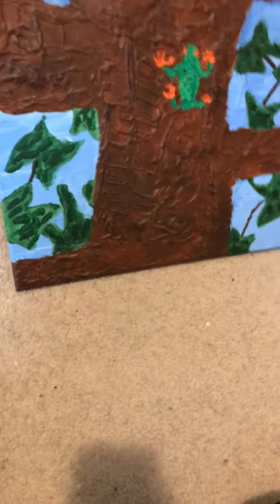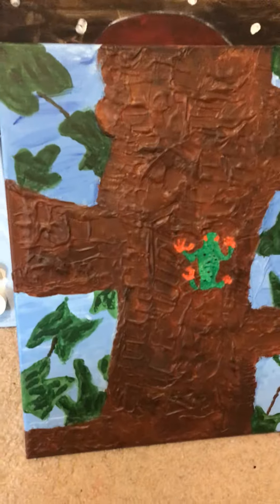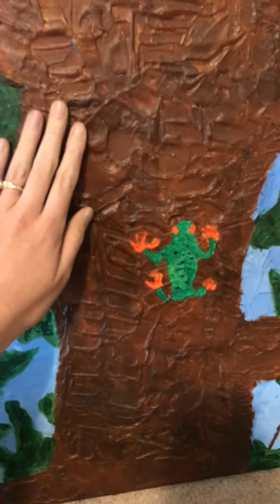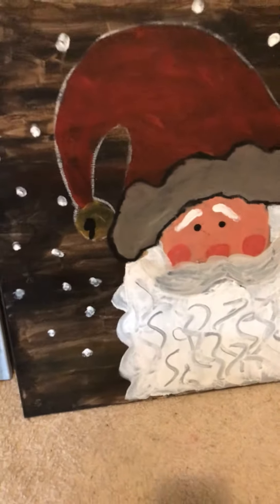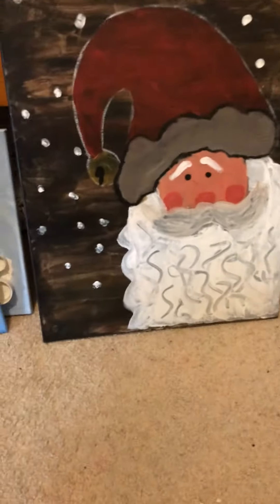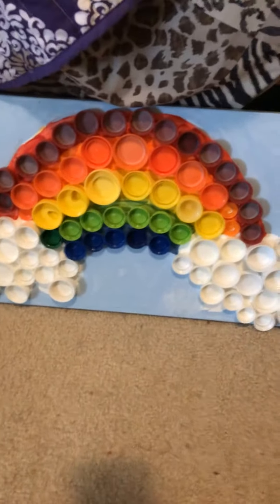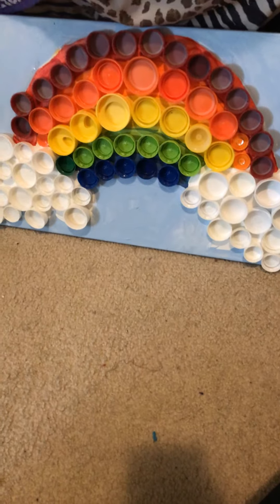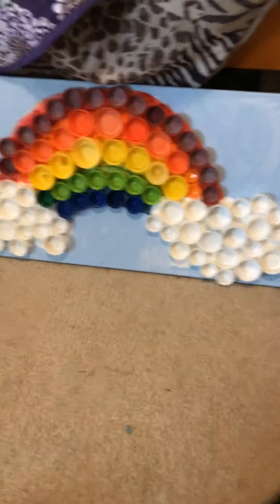Bottle capped rainbow